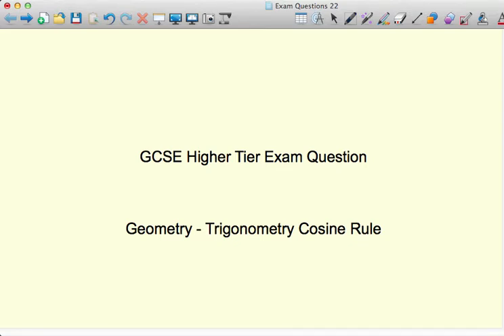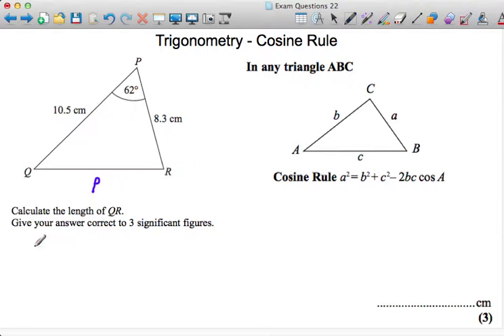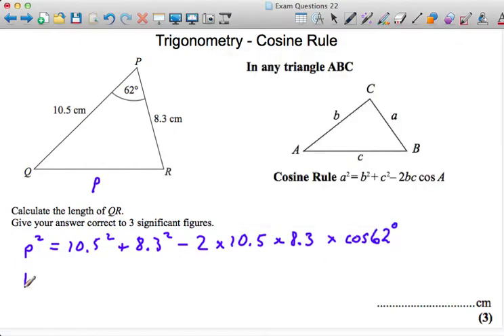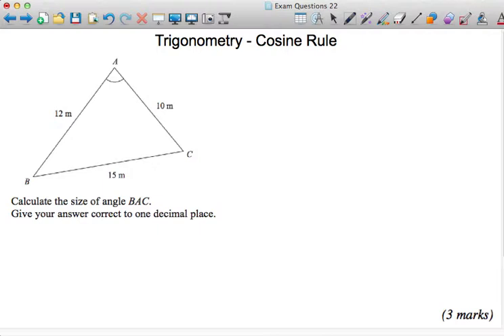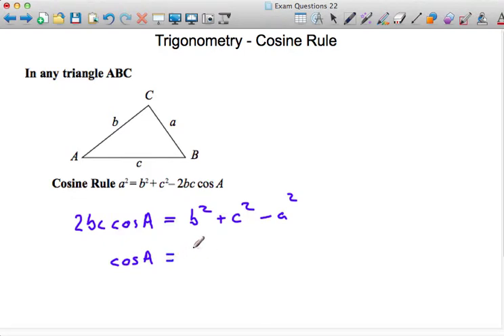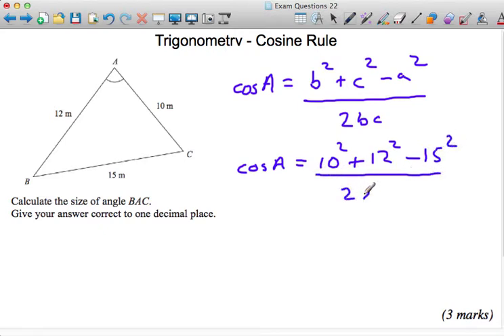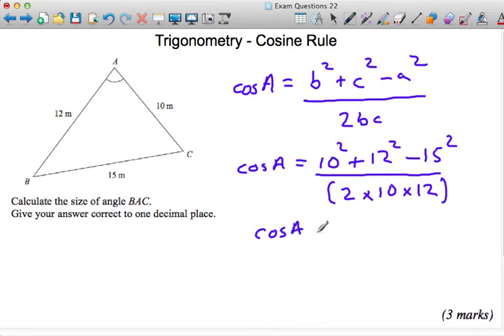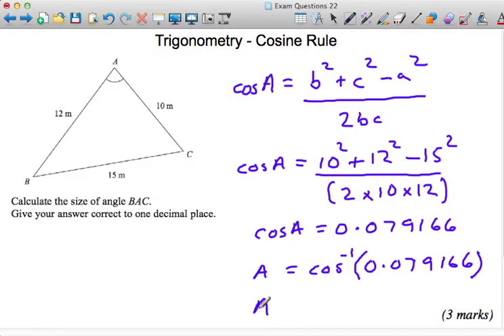EHG Trig Cosine Rule